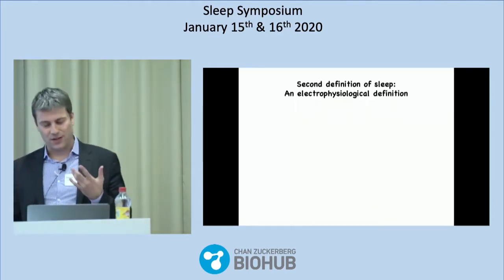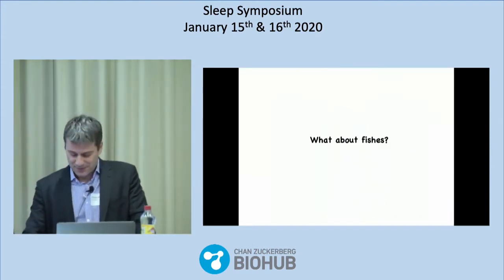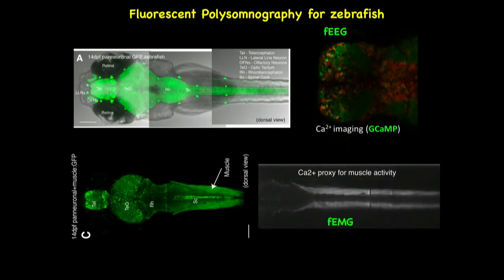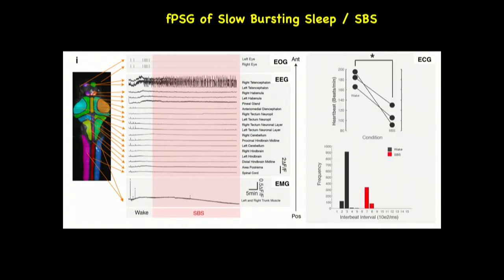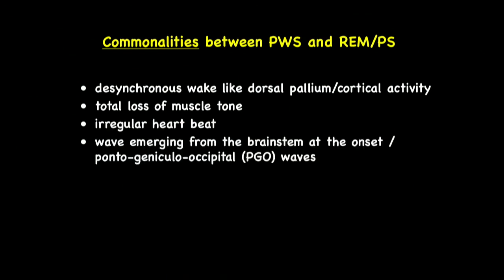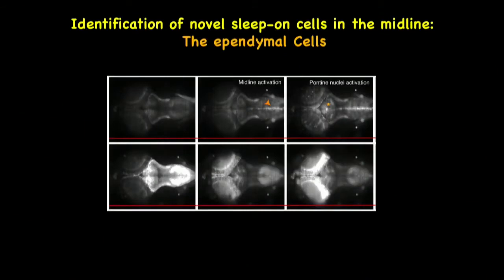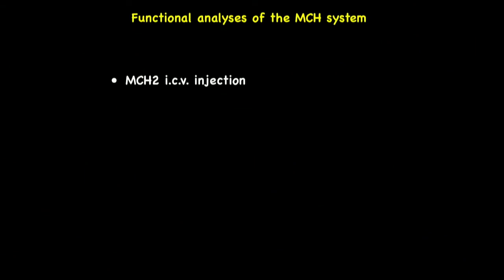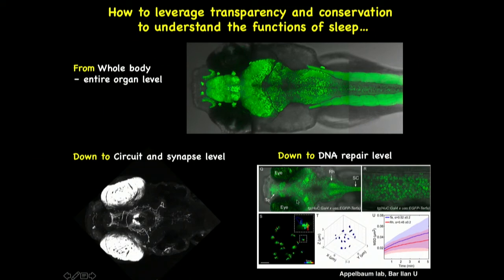Philippe Mourrain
Fluorescent polysomnography for single cell resolution whole-body comprehension of sleep